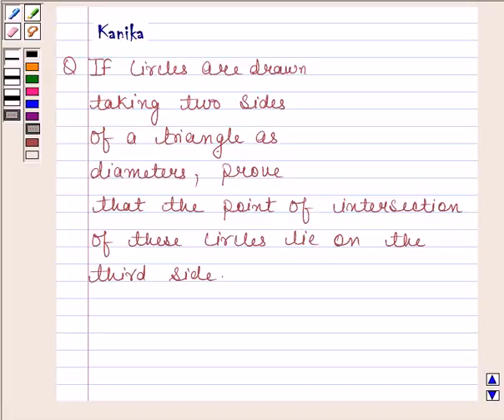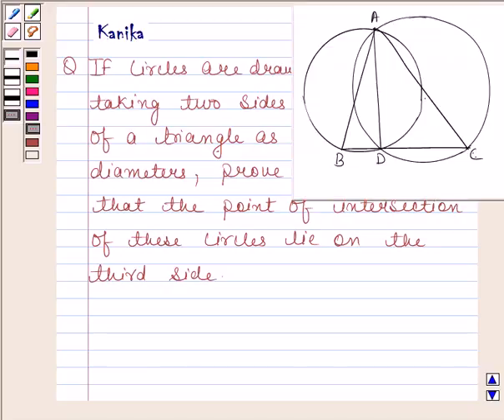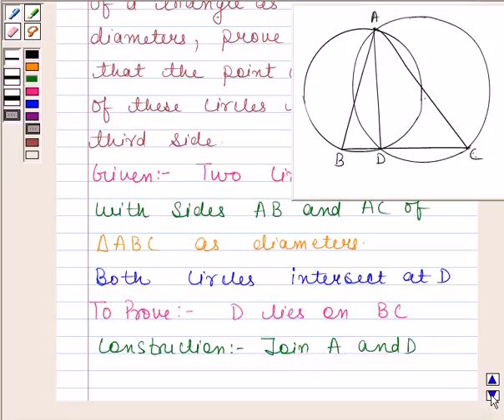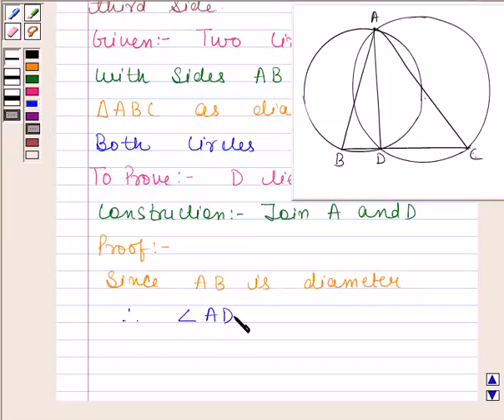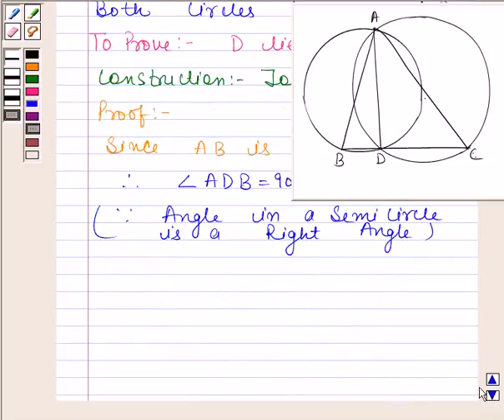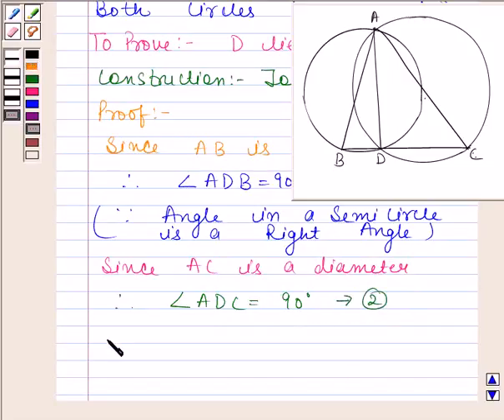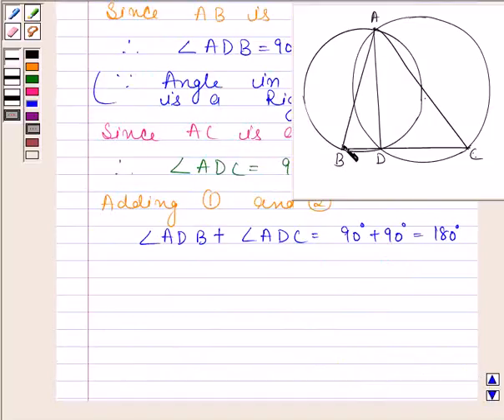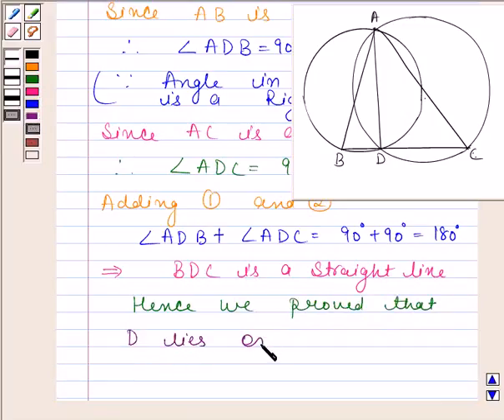Maths IX NCERT 10 10 5 10